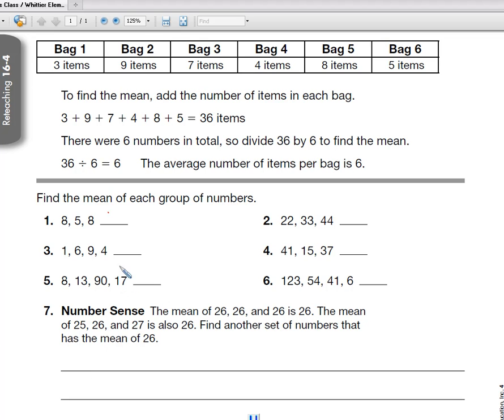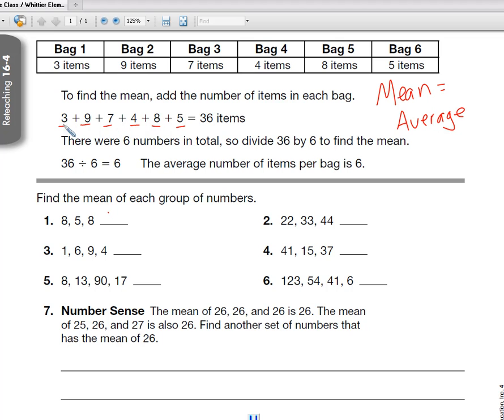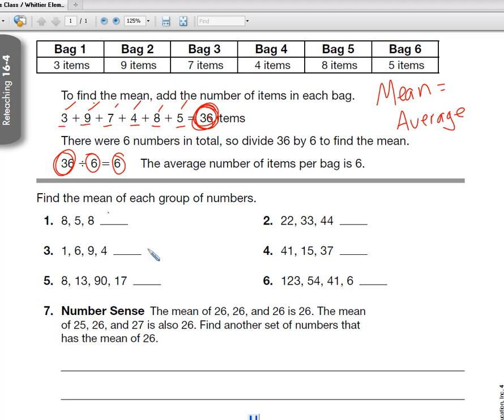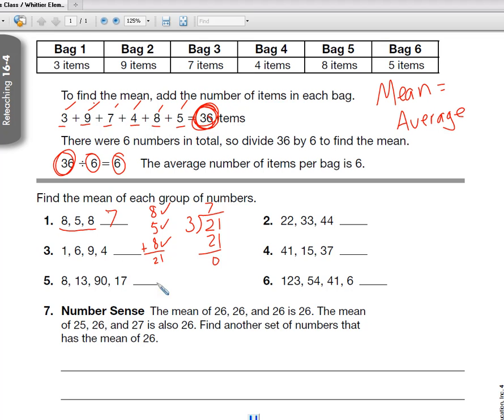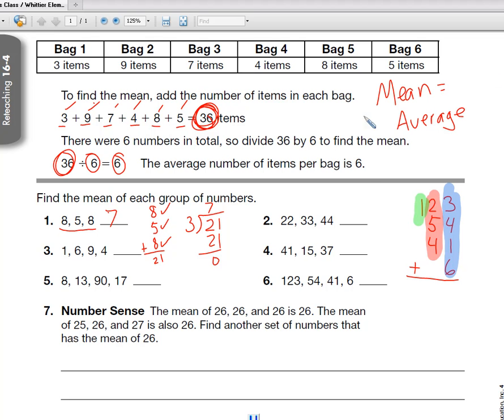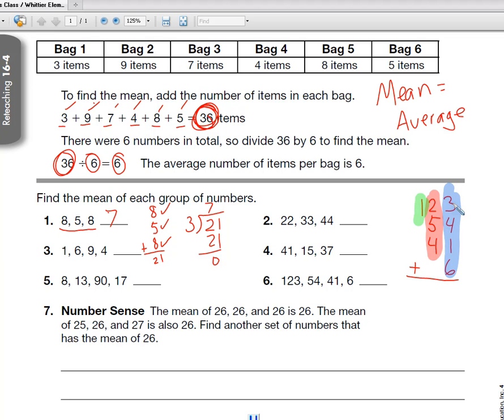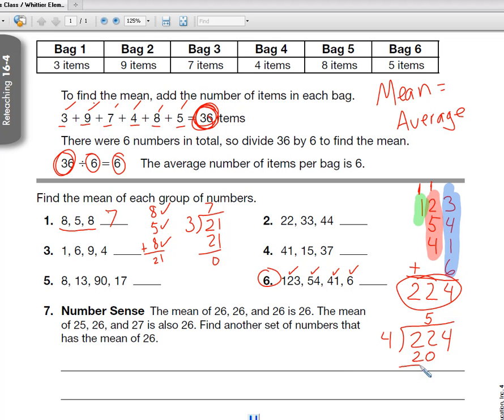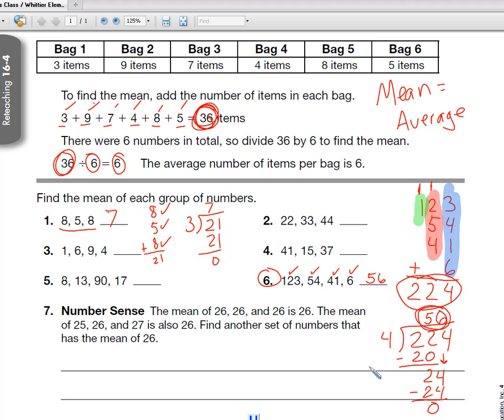16.4 mean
Envision 4th grade topic 16.4  finding the mean or average of a set of numbers